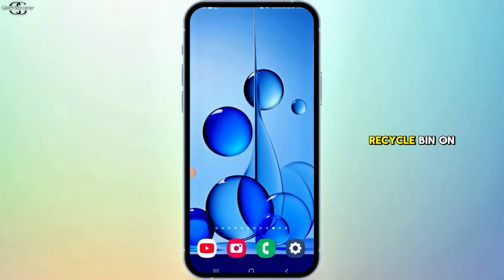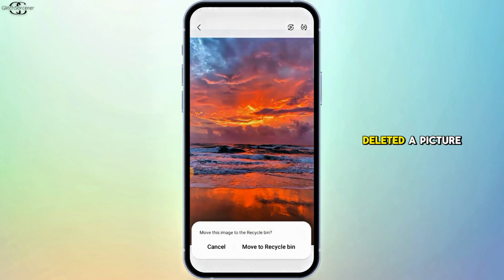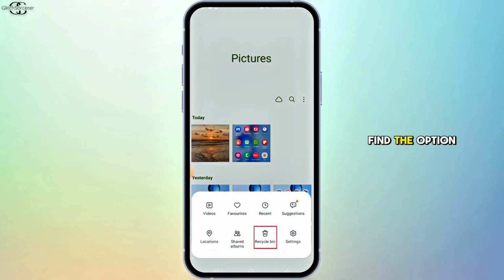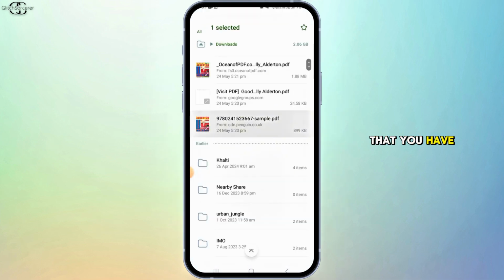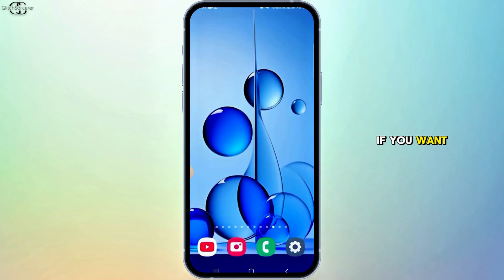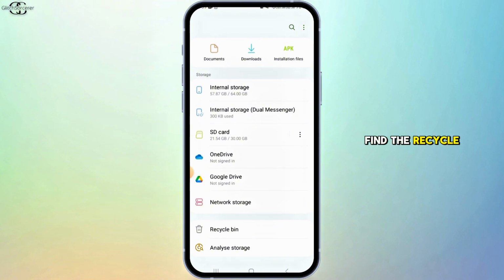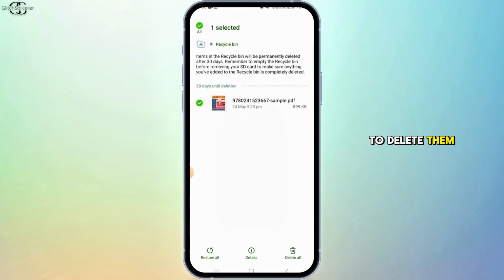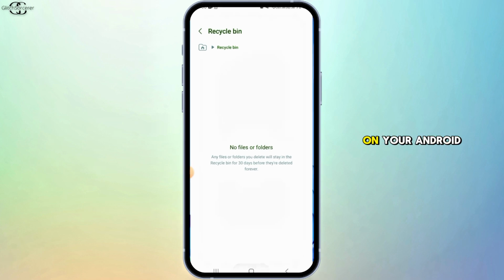How To Find Recycle Bin On Android Phone (2025)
Accidentally deleted photos or files on your Android phone? This 2025 guide shows you how to find the Recycle Bin (or Trash) on your Android device and recover your deleted items easily.

In this video, you will learn:

- Where to locate the Recycle Bin on most Android phones
- How to restore deleted photos, videos, and files
- Tips to empty the Recycle Bin to free up storage space

Recover your files and manage your phone storage like a pro.